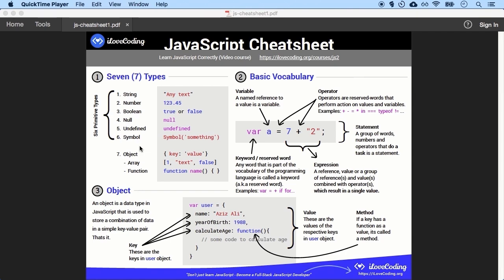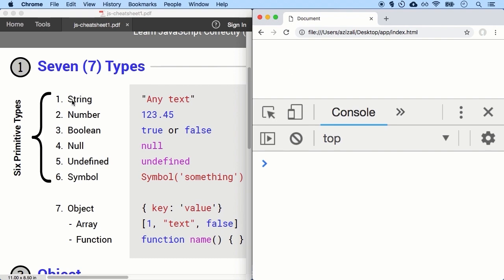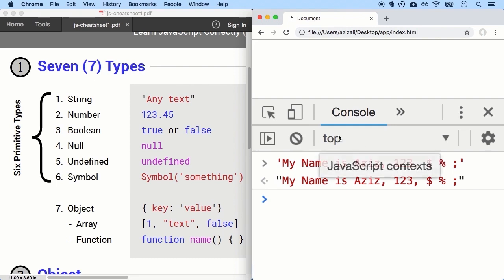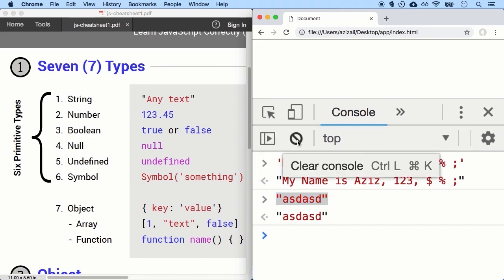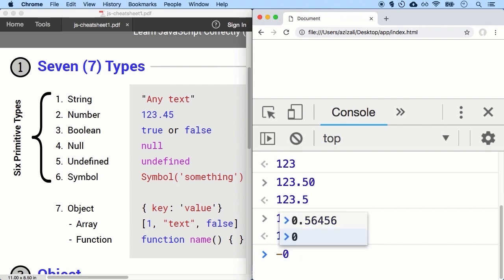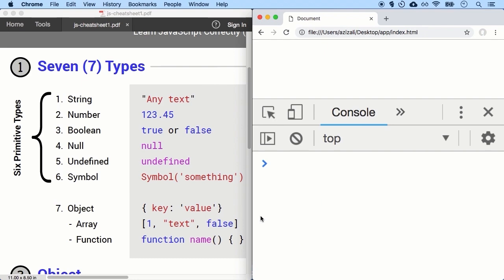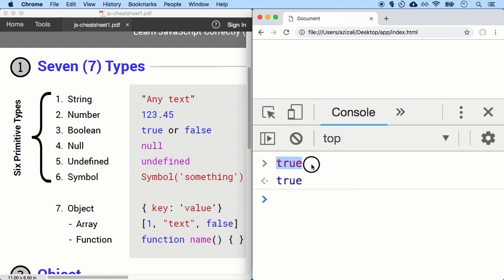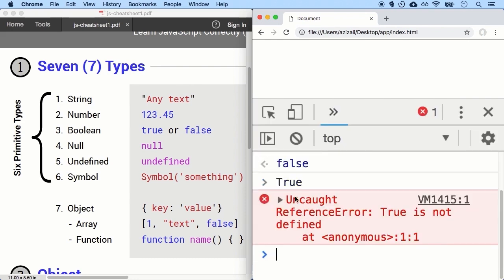Lesson 6: Types in JavaScript - Part 1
Types are the foundation of JavaScript - Although very simple, they have immense power and depth. Lets learn them correctly from the ground up.